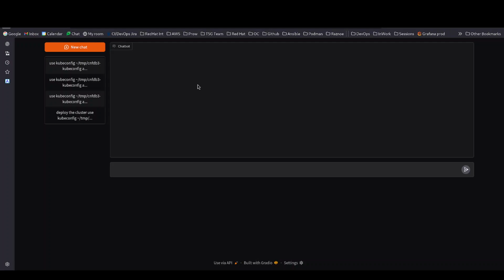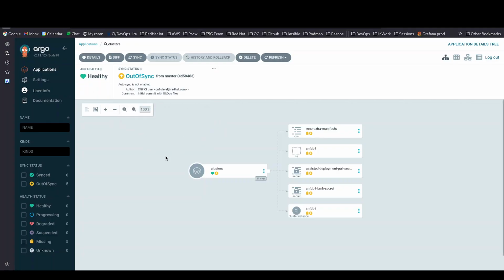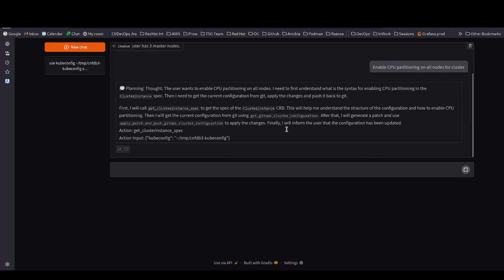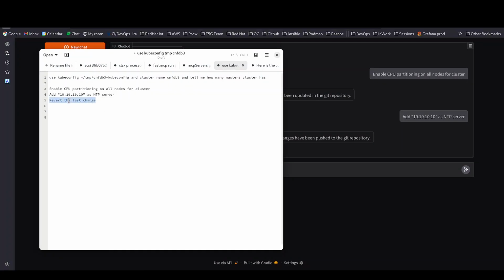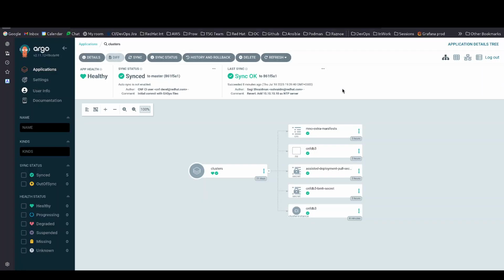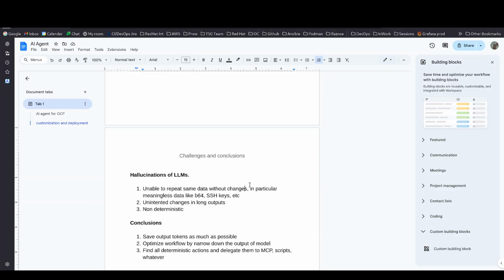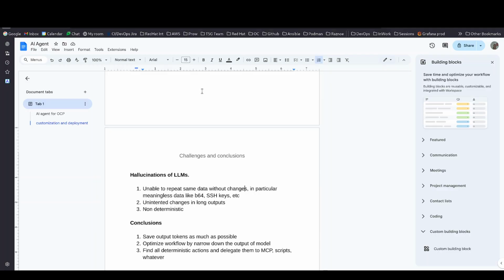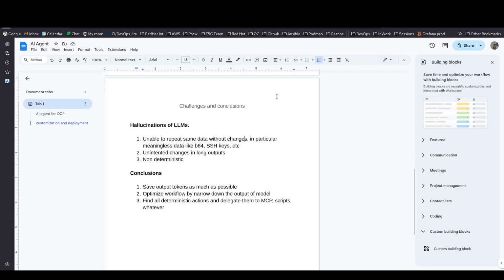AI Agent to customize and deploy Openshift clusters with GitOps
Demo of concept of AI managing clusters for you - customize, deploy, etc.